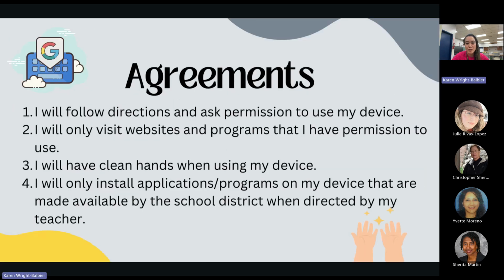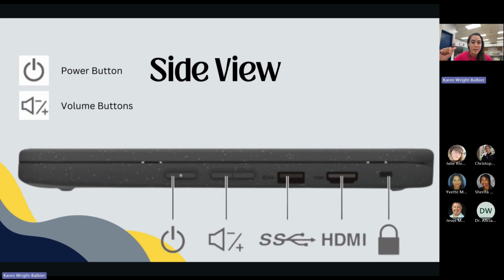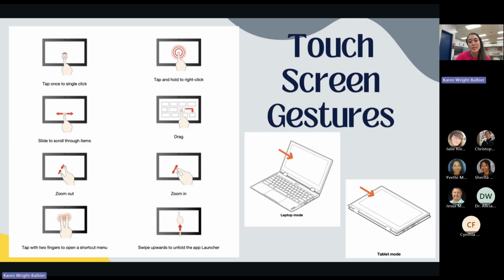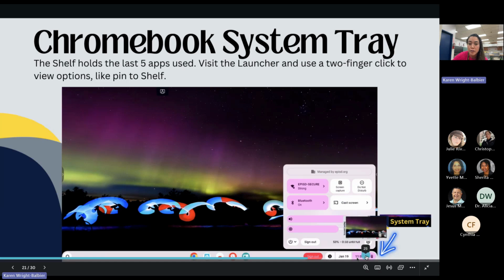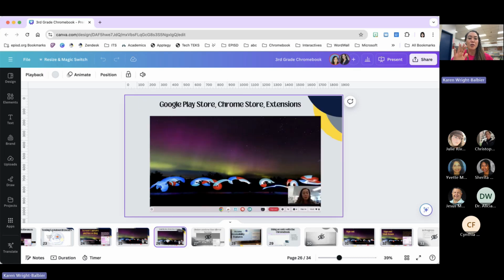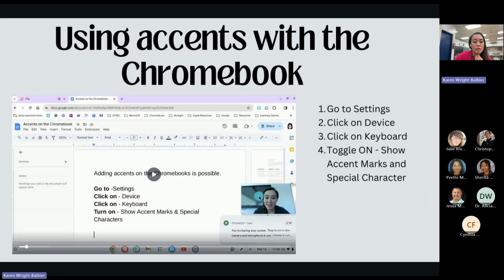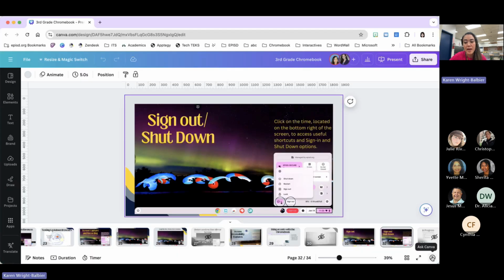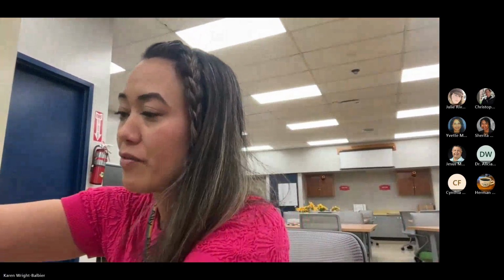I.T.S. A Tech Tip - Chromebook 101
In this I.T.S. A Tech Tip recording, Karen Balbier goes over the basics of student Chromebook devices for both Lenovo and Dell devices.
You can learn more about student Chromebooks by going to our course catalogue and clicking on the Google button. You can also register for future I.T.S. A Tech Tip by clicking on the button.
You can view all the series recordings by clicking on the Teacher tab.